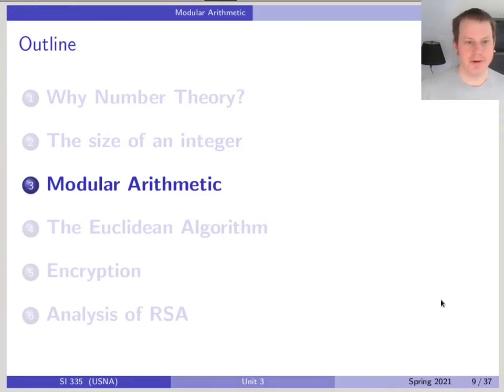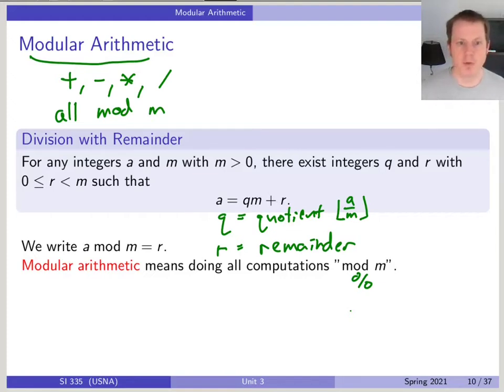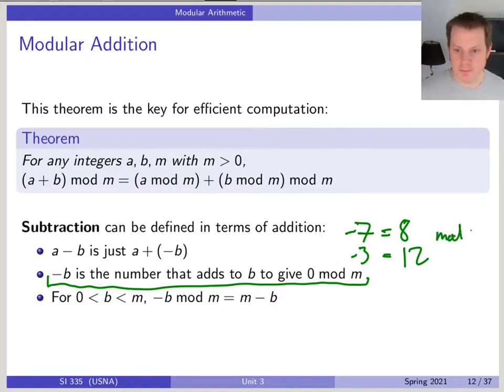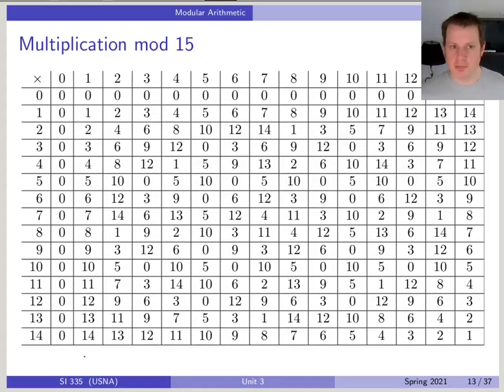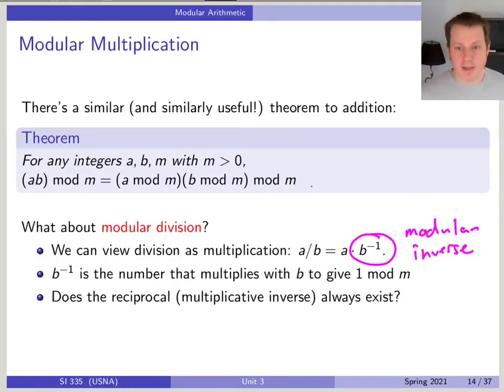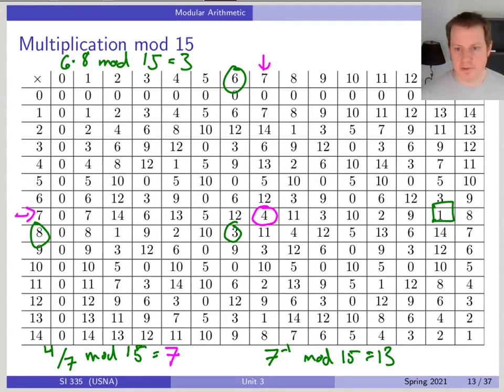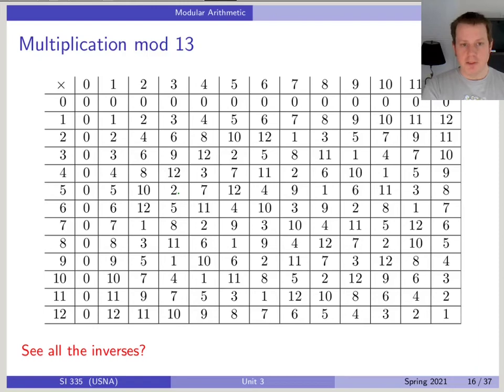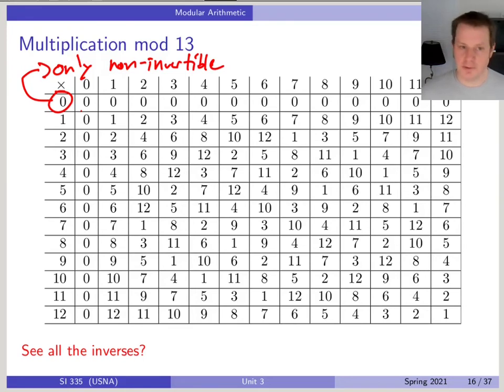Unit 3 Class 11: Modular Arithmetic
Doing operations "mod m" is at the heart of many cryptographic applications. We look at what this means exactly and how some operations - especially division - work very differently from the way the would with normal numbers.